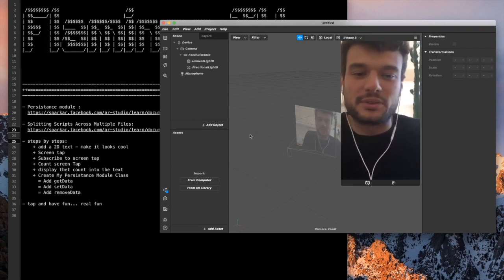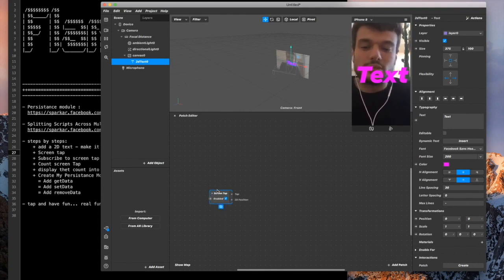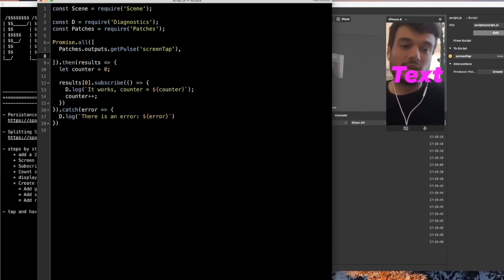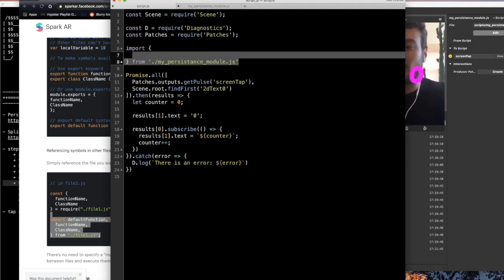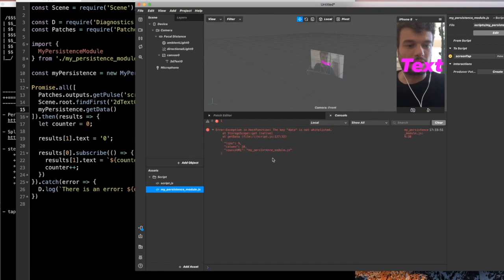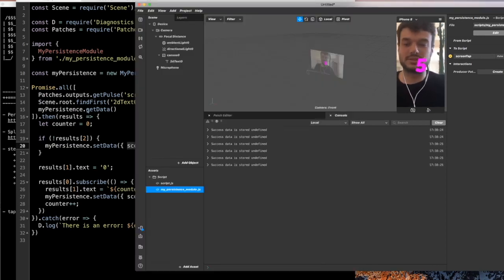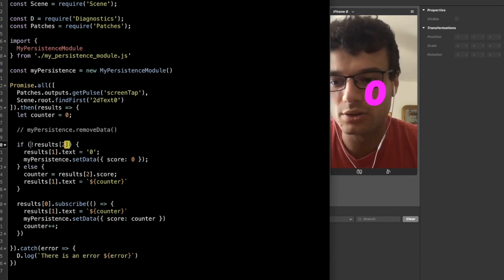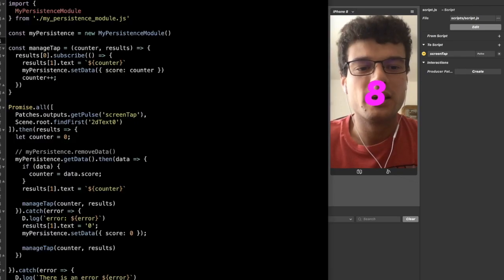Tutorial - Spark Ar - How to use Persistence module ? - Flamingo TV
In this tutorial we are going to use the Persistence module inside Spark AR.

Let us know if you have any questions we will be gald to help you,

If you want to know more about Social AR have a look at our website.